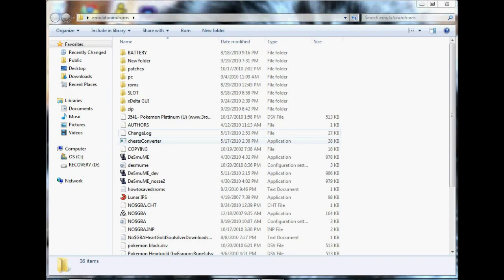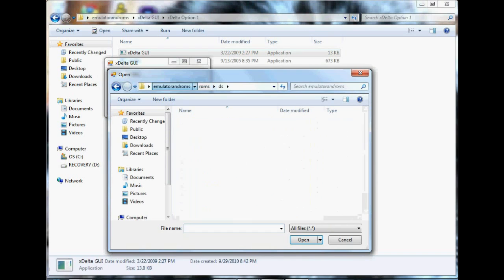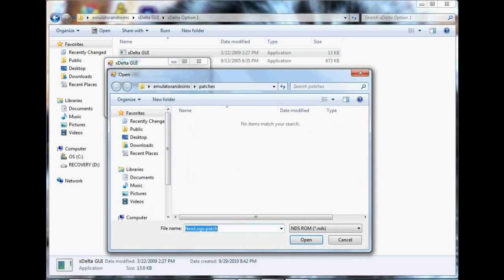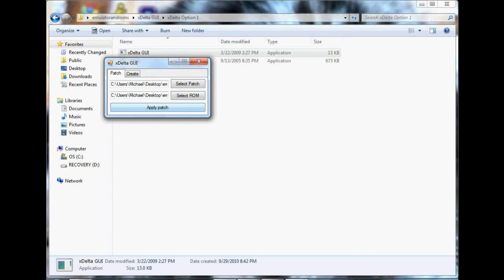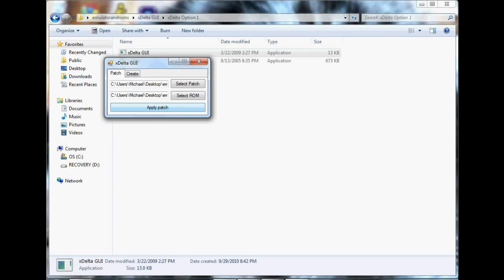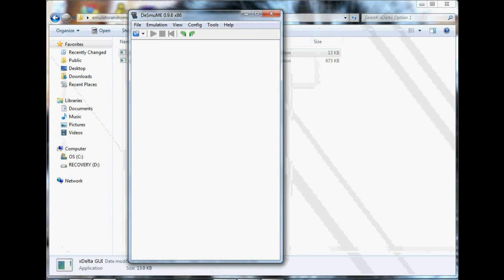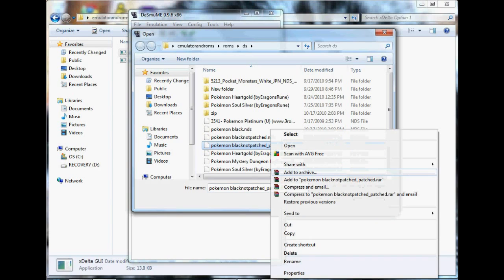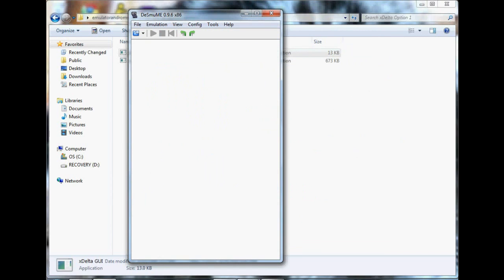How To Use xDelta GUI To Patch Pokemon Black/White Has Full English Patches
Are you interested in joining the Curse Network? Apply Today!

*UPDATE!*
Thank you for 20k views! This means a lot to me. I know the tutorial really wasn't that great. This is my second highest viewed video! Also, you may think my voice is too high and I should get off youtube. Go to my recent videos and then compare my voice. This program is not available anymore on the links I put in the description because of DMCA.

NEW LINK for xDelta Graphical User Interface 1.1!

This is the newer version of the software, so it should work with any patches. I have never used it, but it looks like some bugs people were having in the description may go away. If you still have questions, I will help.

Here are the english patches. V8 is 100% english and fixes bugs

Pokemon White (JP)

Pokemon Black (JP)

Pokemon Black (US)

Pokemon White (US)